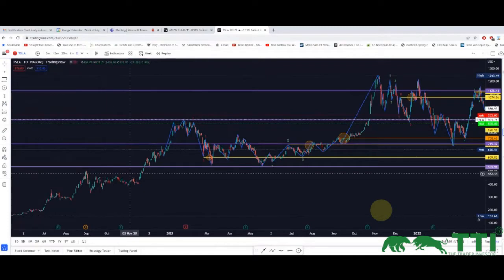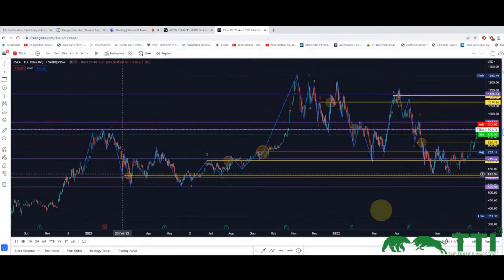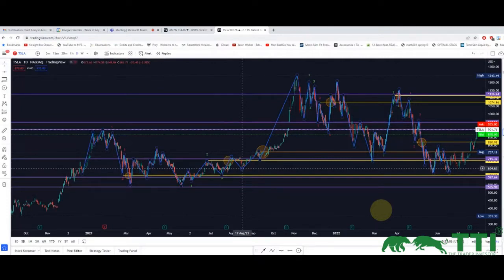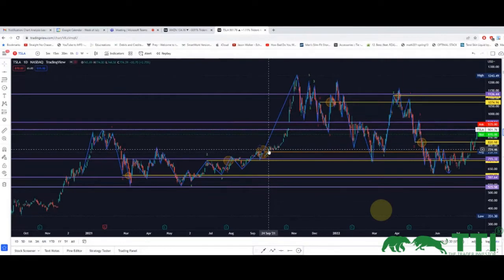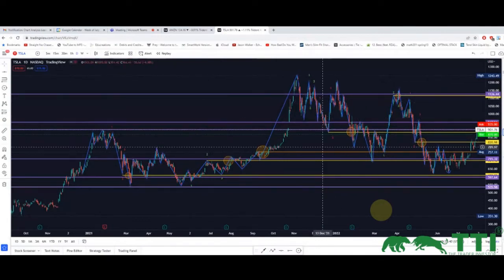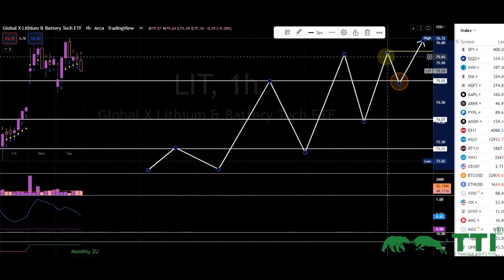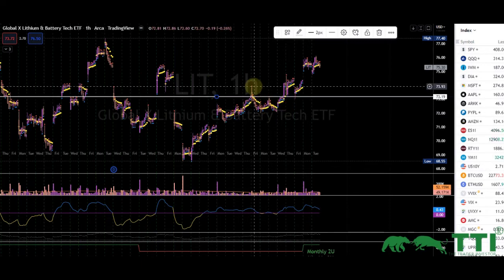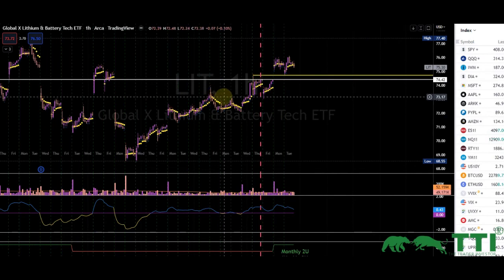Stock Chart Analysis For Beginners Part V A-Z Tutorial For Aspiring Traders || The Trader Investor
Stock Trade For Beginners Part V || A-Z Tutorial For Aspiring Traders || The Trader Investor

The latest video from The Trader Investor describes how to read charts and understand structure and area of value.  This video is the fifth part of a series. The understanding structure is critical for any short or long-term trading in the stock market or any financial market.

Area of value is defined by an area where the underlying instrument finds support, resistance, or consolidation. Consolidation can come in the form of a short-term flag formation or a Wyckoff Accumulation Distribution. In any scenario, we wait for confirmation that the pullback/rally is terminated before we enter a trade.

market analysis
swing trading
ETF